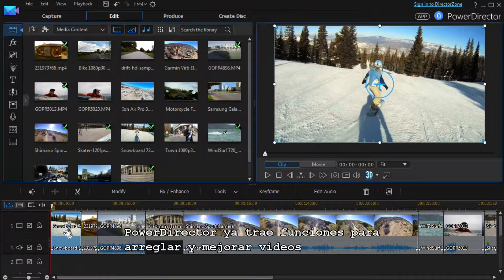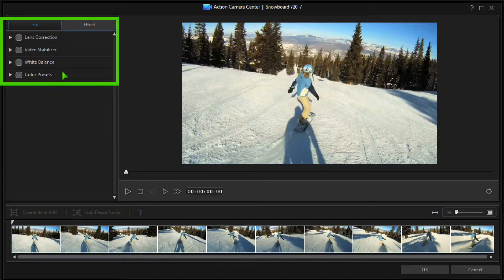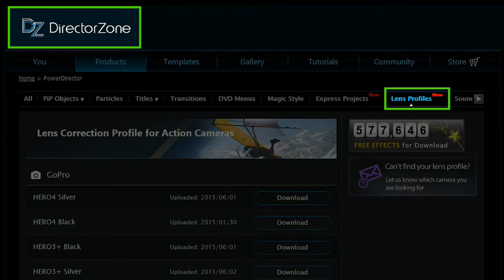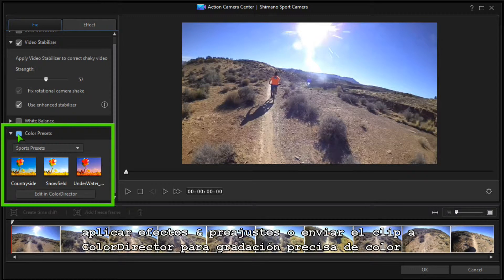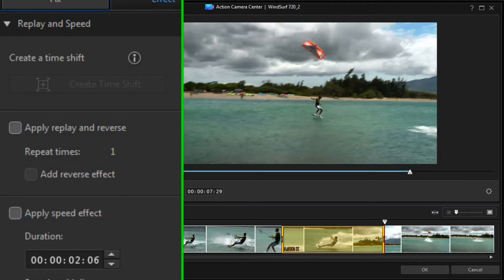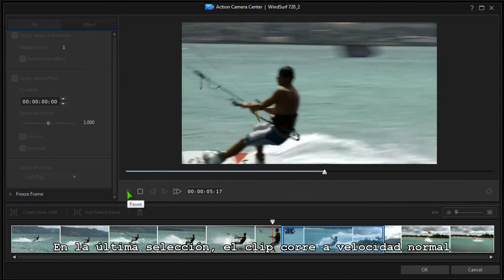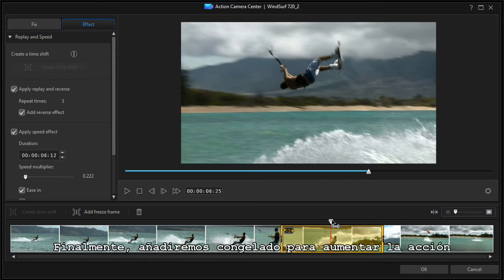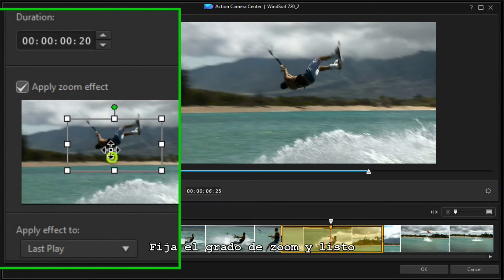CyberLink PowerDirector | Usa el Centro de Cámara de Acción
Estabiliza videos de acción movidos, corrige al instante distorsiones ojo de pescado, aplica fácil y rápido cámara lenta, congelado & resaltes en zoom a partes de tu grabación, y corrige problemas de color al filmar en nieve o bajo el agua, en un simple modo intuitivo dedicado a llevarte directo a la acción.